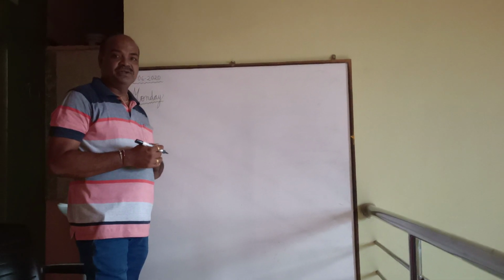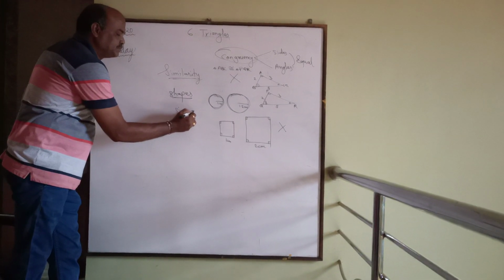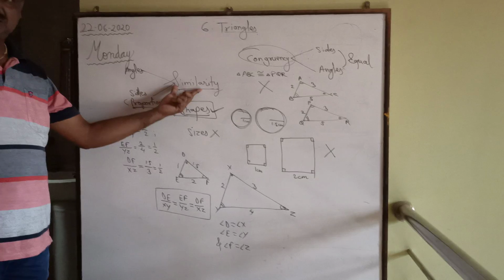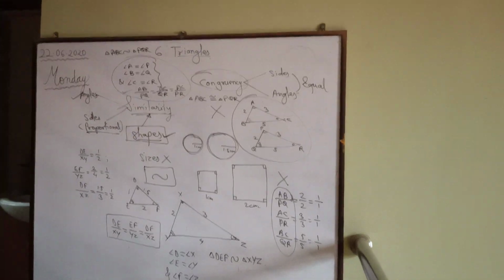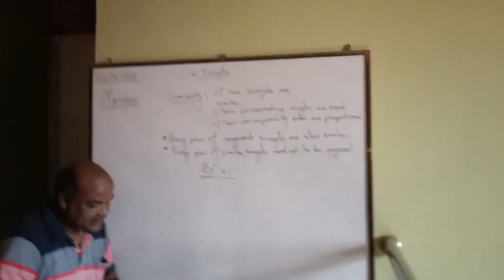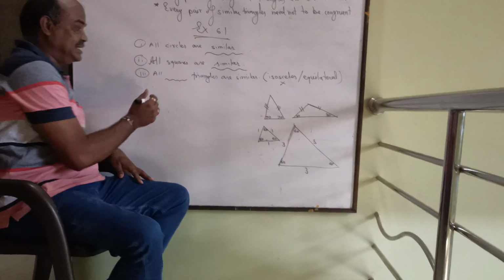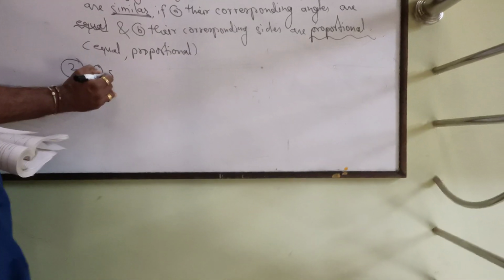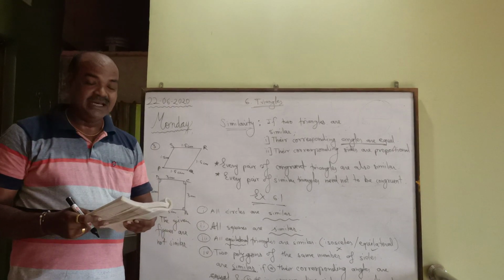CBSE 10 th MATHS Lesson 6(Triangles)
Introduction & EX 6.1